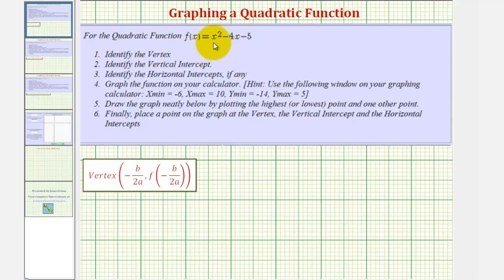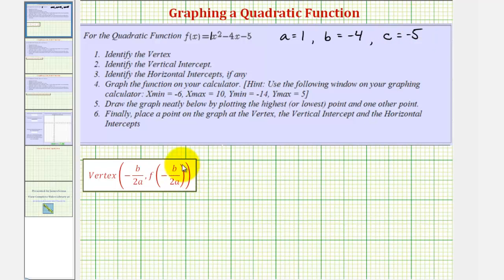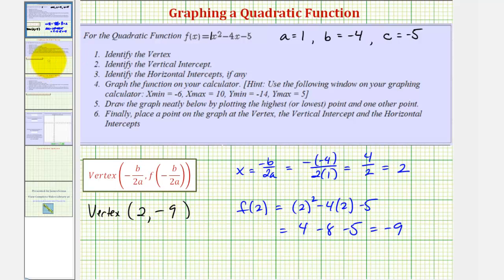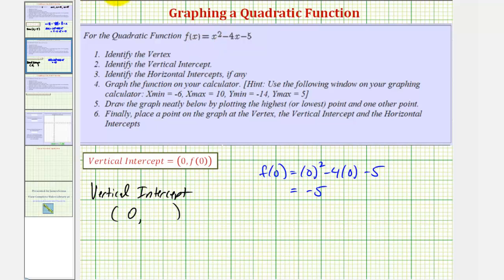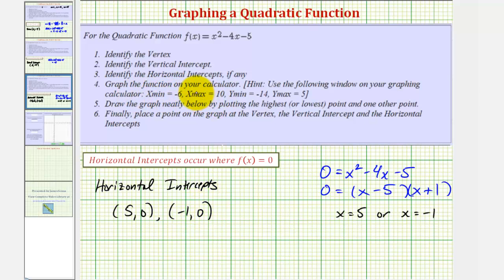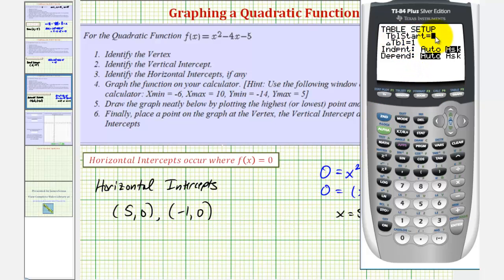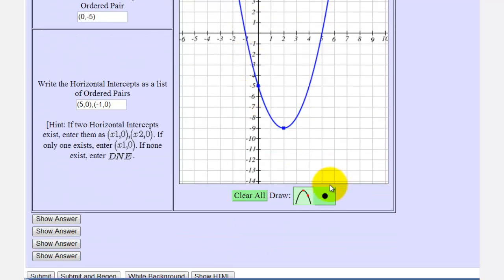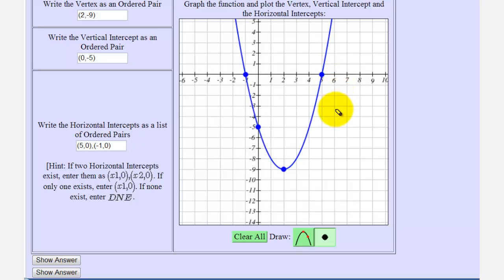Ex: Find the Vertex, Intercepts and Graph a Quadratic Function (2 real rational x-intercepts)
This video provides an example of how to find the vertex, intercepts, and graph a quadratic function.  The quadratic function is factorable.